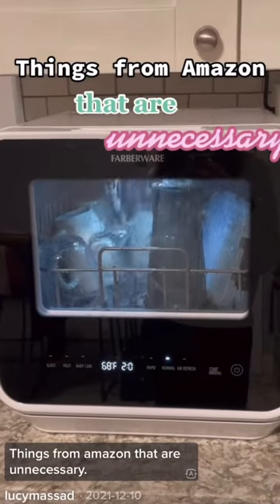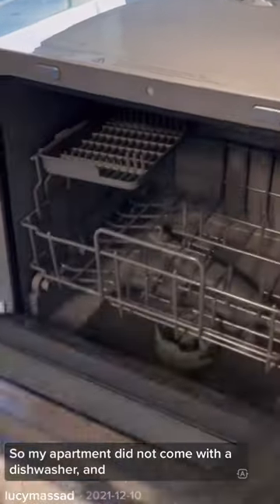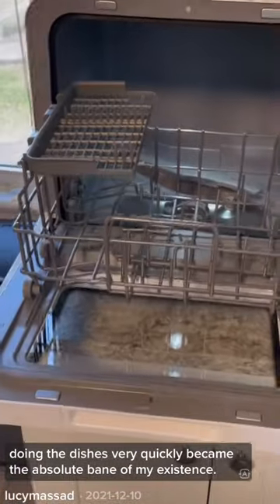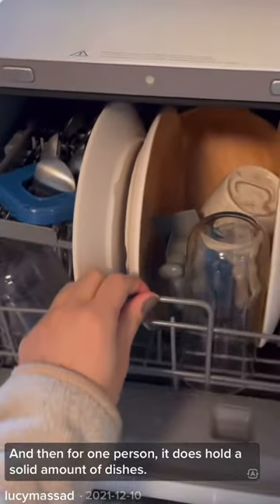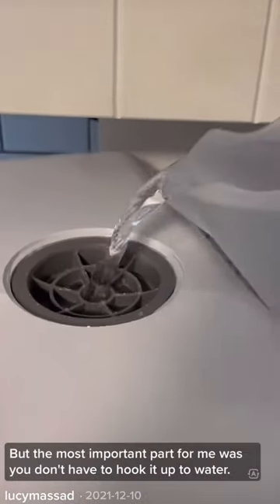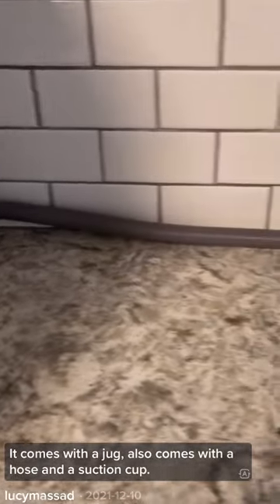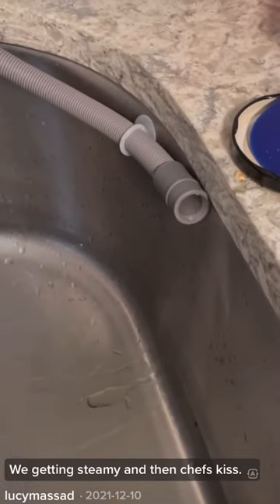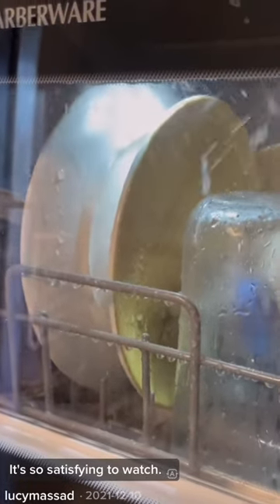Compact amazon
"Welcome to this video about the Portable Amazon Dishwasher. This compact and convenient solution is perfect for those who want to upgrade their kitchen with an efficient and space-saving dishwashing machine. With its effortless cleaning capabilities, this dishwasher will make your life easier. In this video, we will go over the features and benefits of this product, as well as provide an in-depth review to help you decide if this is the right dishwasher for you. So, sit back, relax, and enjoy the video!"